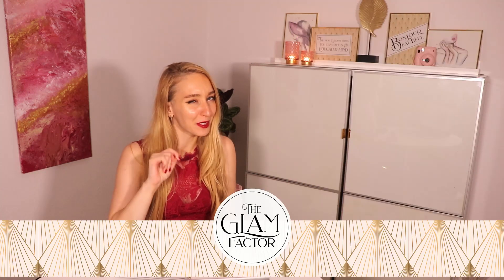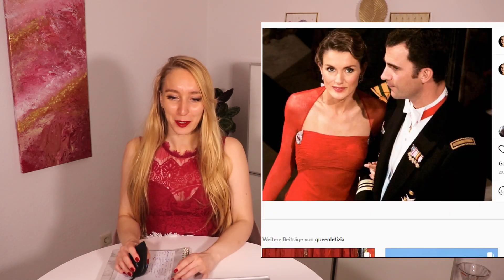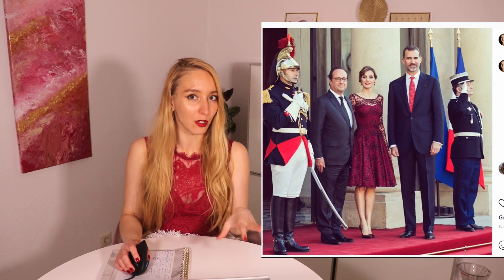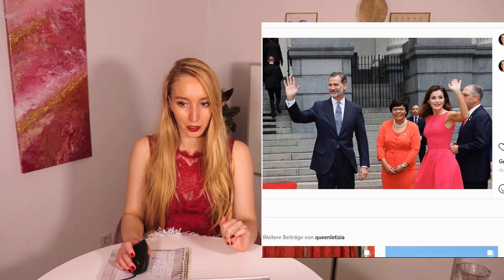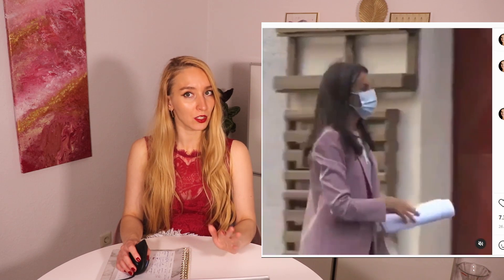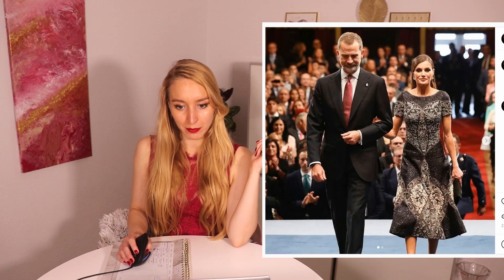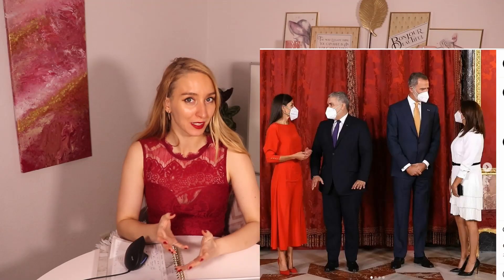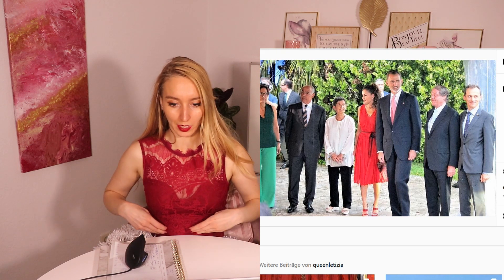Become elegant like Queen Letizia of Spain - A style Analysis